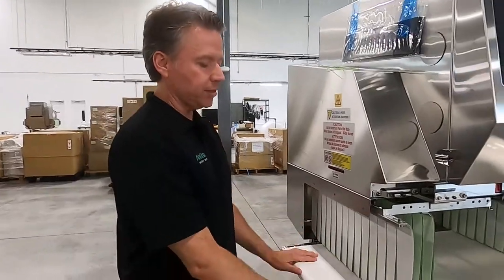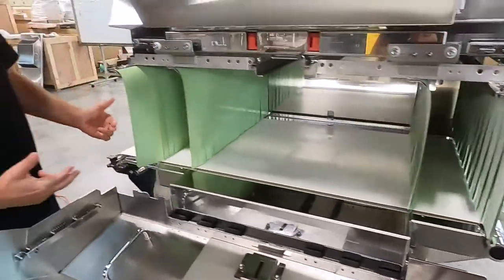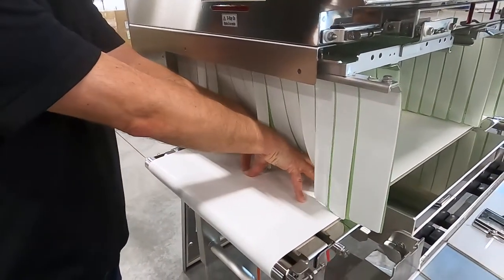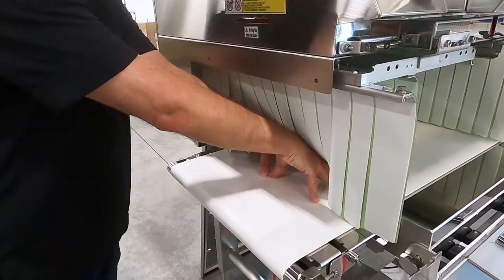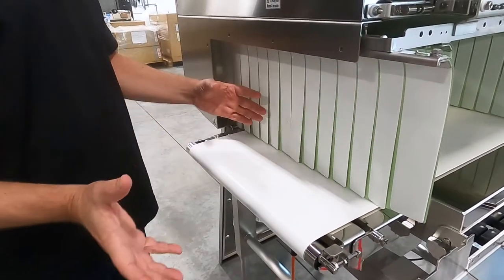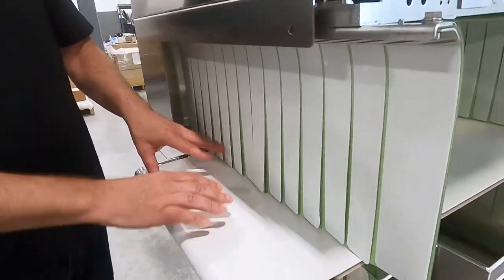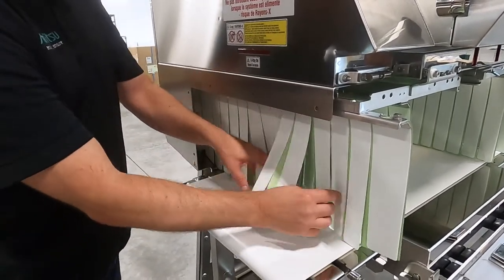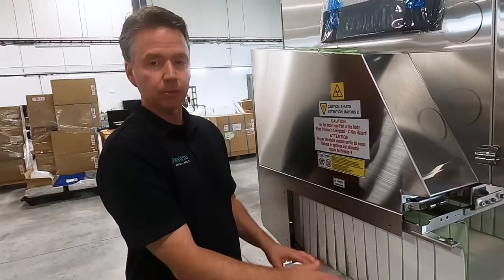XR75 Mod for Small & Lightweight Products - Infeed Extension & Low Friction Curtains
Small and lightweight products can sometimes become unstable when transferring onto the x-ray conveyor from the infeeding conveyor. This minor modification adds a small extension onto the x-ray entry side to give products more time to stabilize before passing through the curtains.

We also highlight low friction interface strips that help lightweight products pass through the curtains smoothly, while also protecting the shielding curtains from wear caused by sharp edges of the product packaging.

CHAPTERS
0:00 - Introduction
0:19 - Infeed Extension
1:12 - Low Friction Curtain Interface

Presented by: Chris Young, Business Development Manager